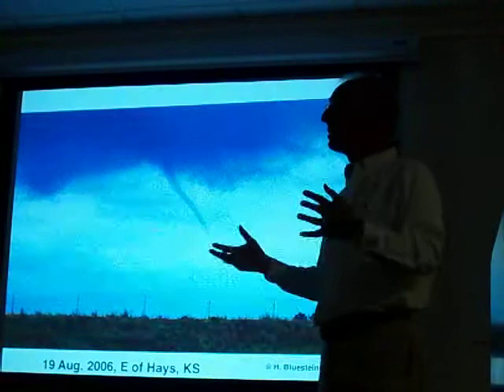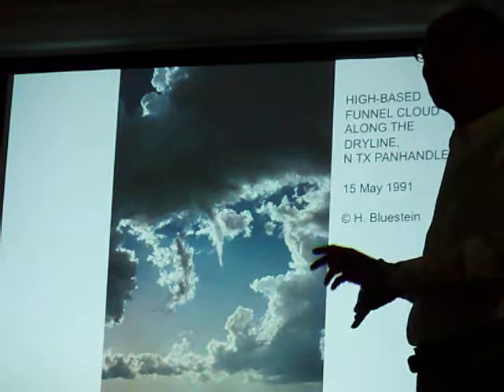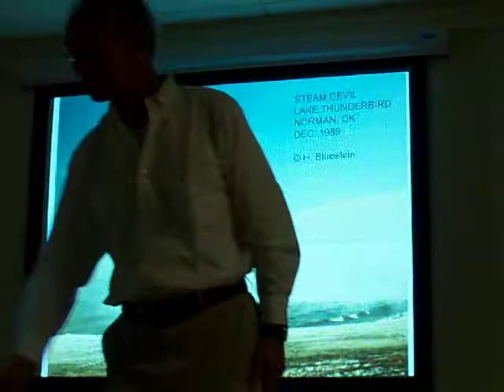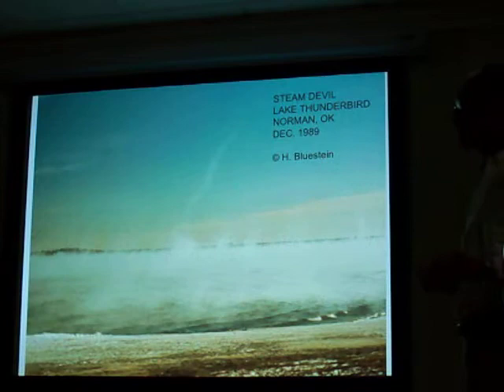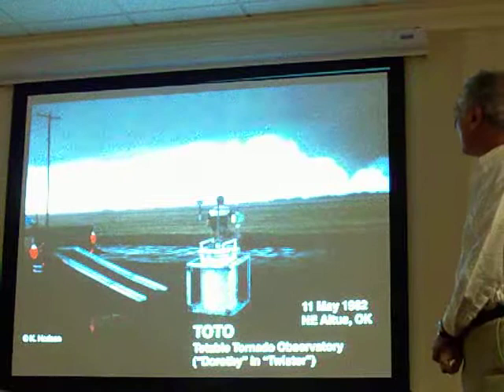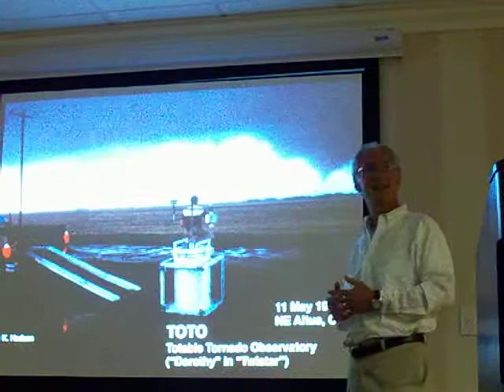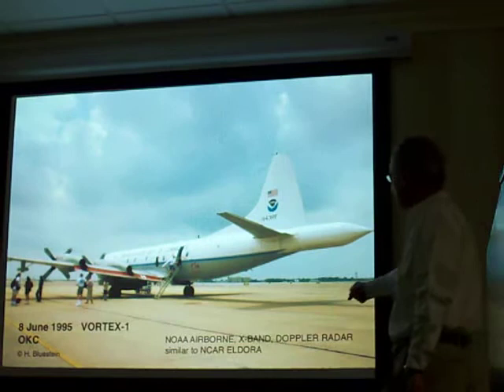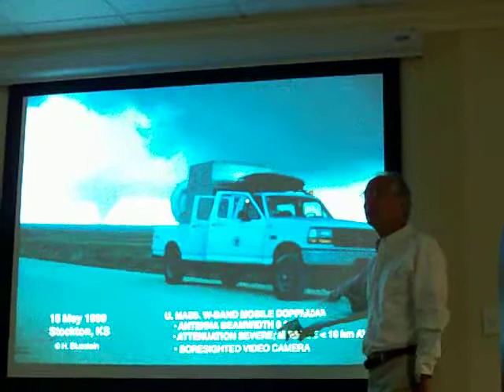Howard Bluestein - Chased Storms & VORTEX2 (pt. 3)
A Bostonian's Journey in Search of Severe Storms: From Worcester, Mass. to the Great Plains